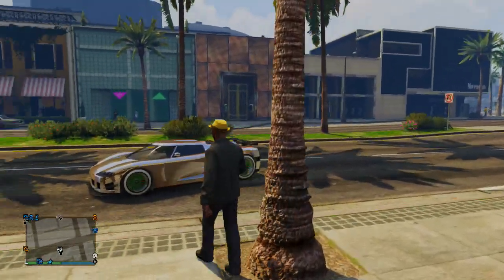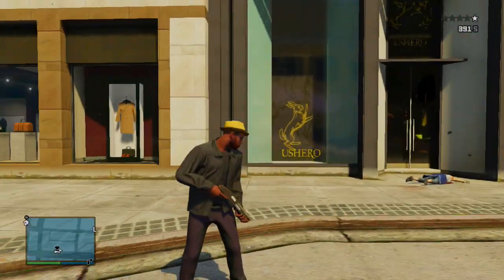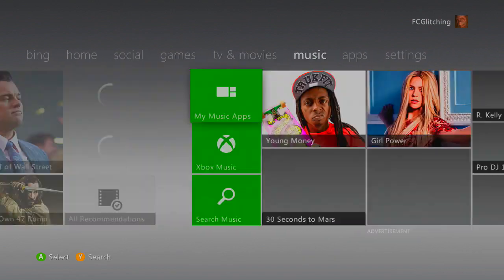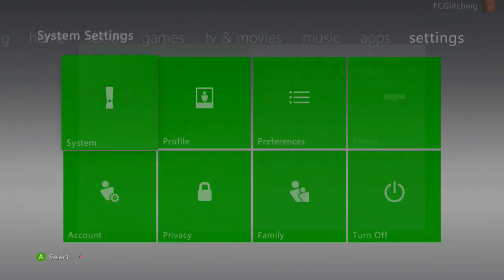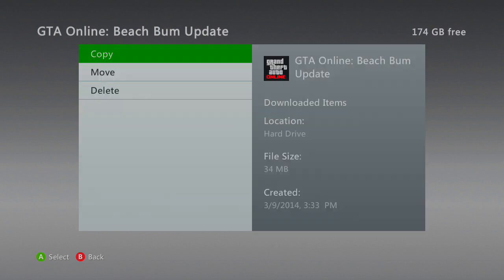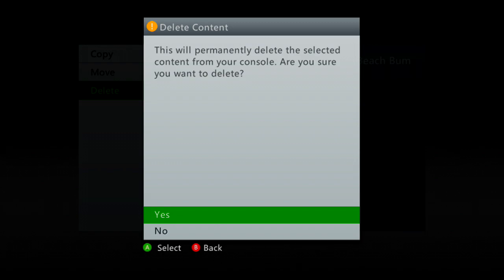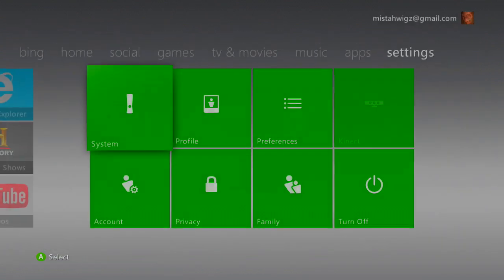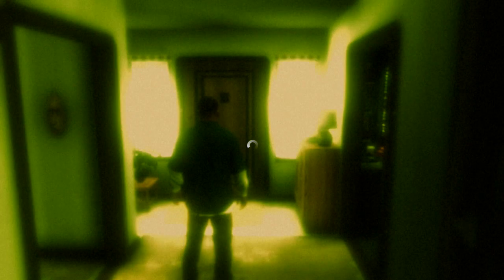How To Get the "ELF HAT" In GTA 5 Online After Patch 1.11 Tutorial! (GTA V Glitches)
A Tutorial on how to get the elf hat in GTA 5 online after patch, I hope you guys enjoy it, if you did, please drop off a like and comment!